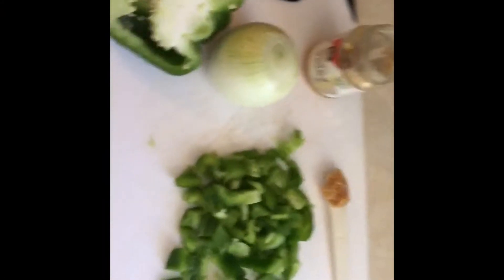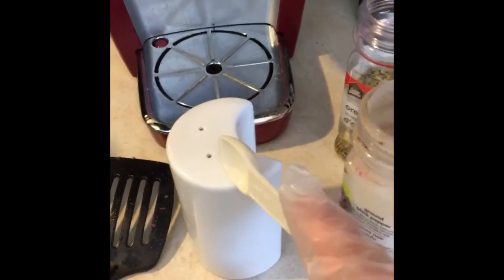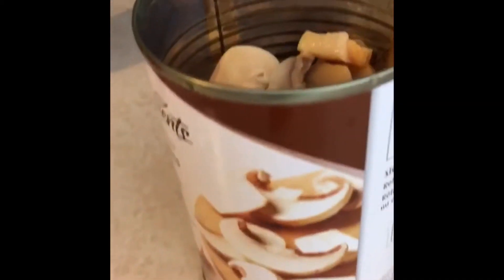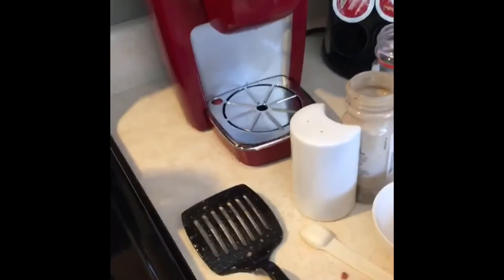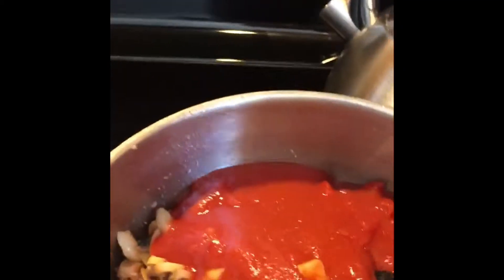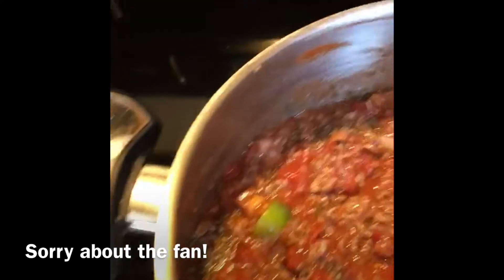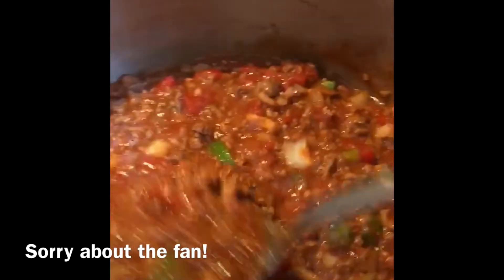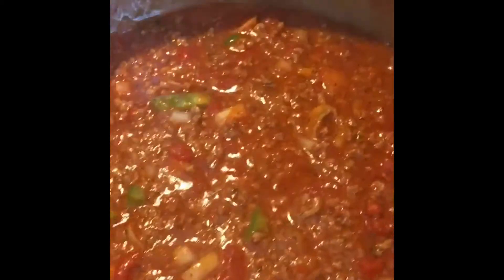Mom’s Spaghetti Sauce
1.5 pounds of lean ground beef
1 chopped onion
1 chopped green pepper
1-2 cloves of garlic or minced garlic (equivalent)

1 large can diced tomatoes
1 large can tomato sauce
1 small can tomato paste
1 can mushrooms, strained
2 tsp basil
2 tsp oregano
1 tsp Italian seasoning
1 tsp salt
1 tsp pepper
1 tsp sugar

Place the meat in a cooking pot or Dutch oven.  Cook on top of stove till the meat is no longer pink.  Strain any grease.  Add the next 3 ingredients; stir over medium heat.  Add the onion, green pepper and mushrooms.  Stir.  Add the tomatoes, tomato sauce, tomato paste. Stir.  Add the spices.  Stir until the mixture starts to bubble.  Then, turn to low heat and let simmer for an hour (or more).  Stir occasionally.  Serve with garlic toast and Caesar salad.